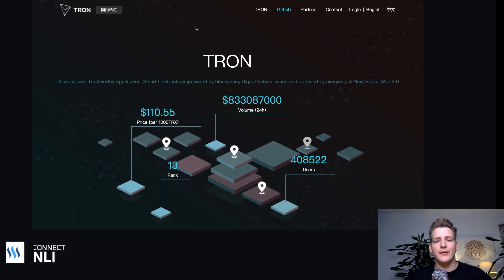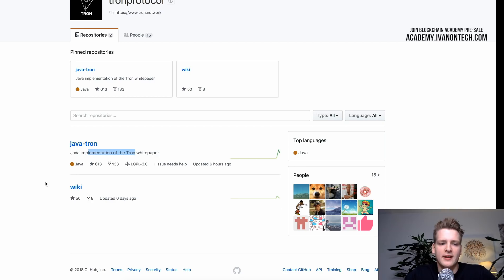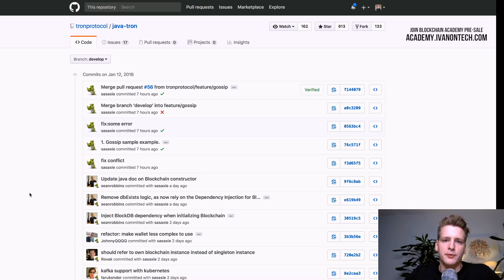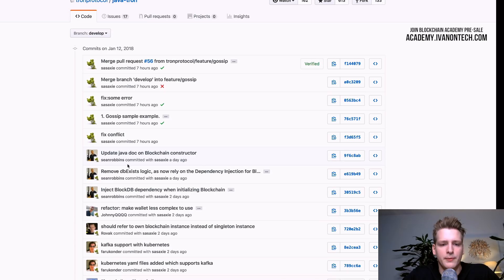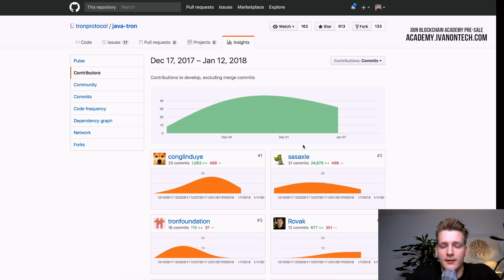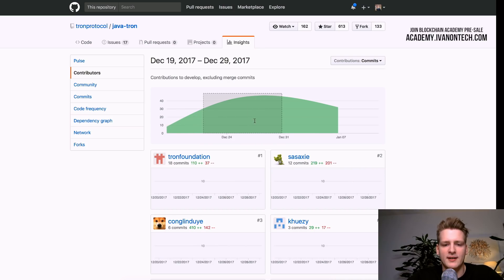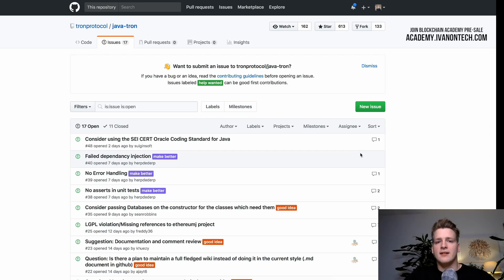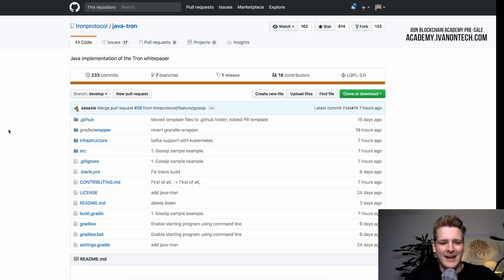What is happening to TRON? Analyzing Github - Programmer explains.